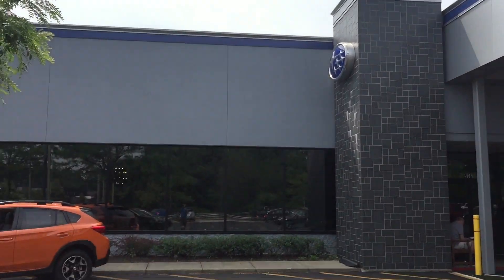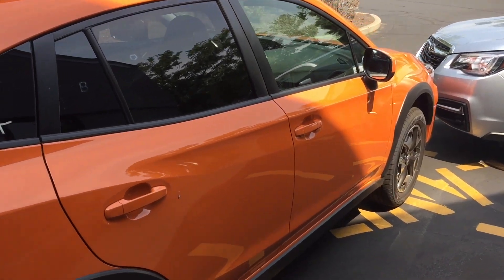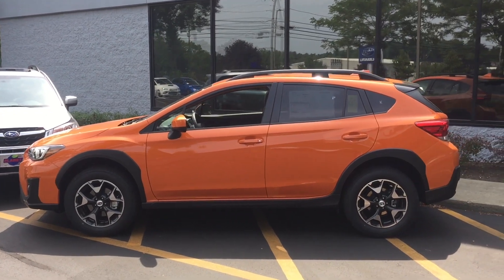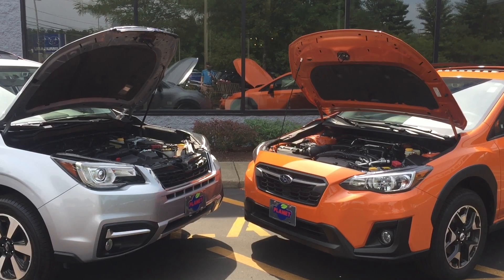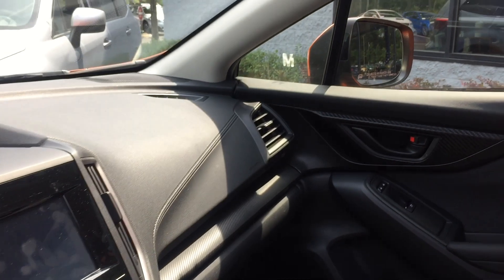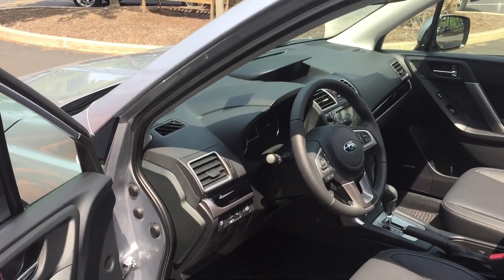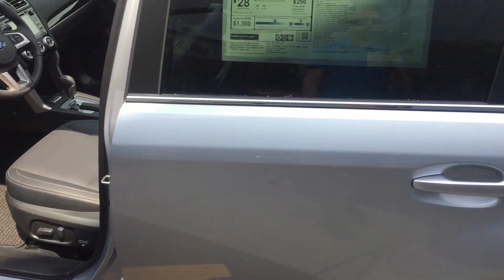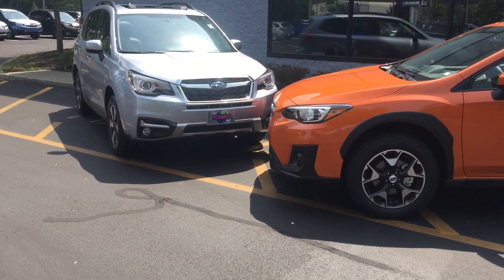2018 Forester vs 2018 Crosstrek